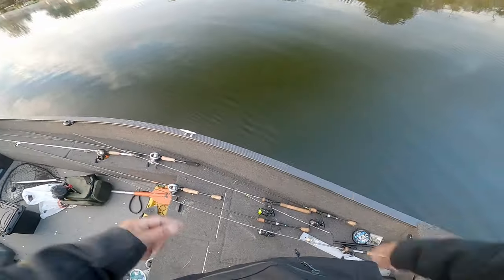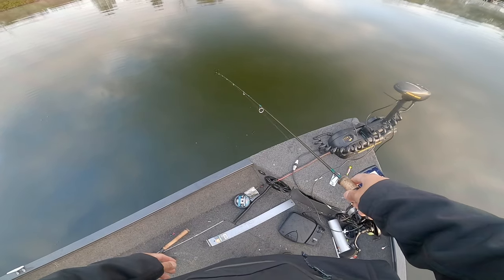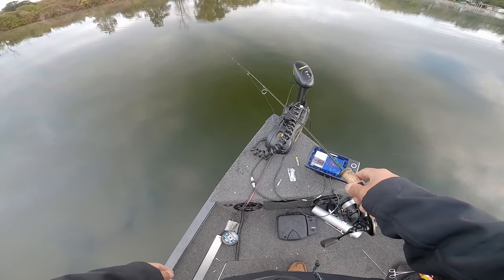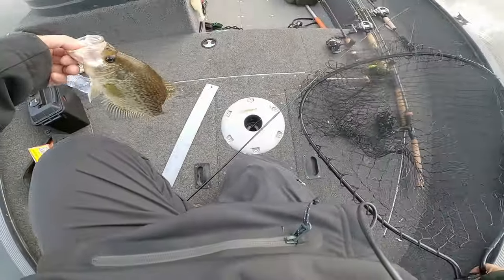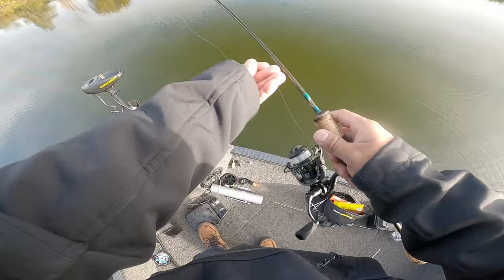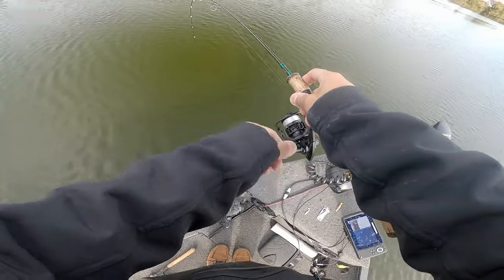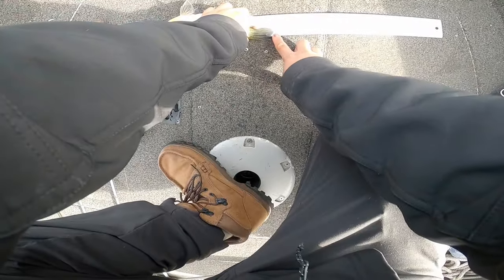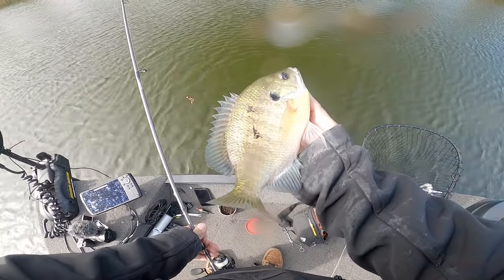How To Catch Big Crappie and Bluegills (Insane Action!)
Piscifun Website!!!